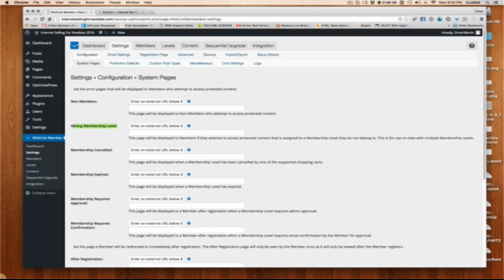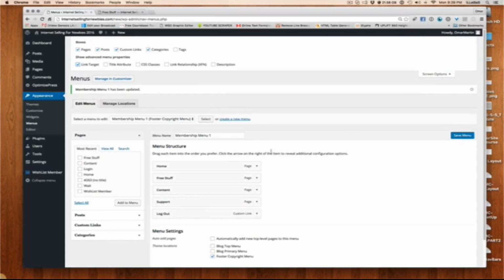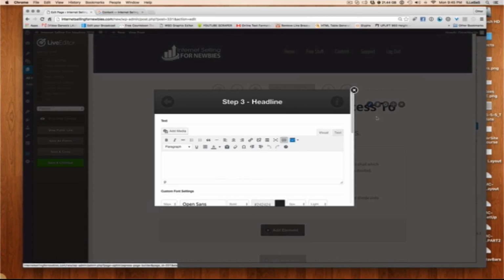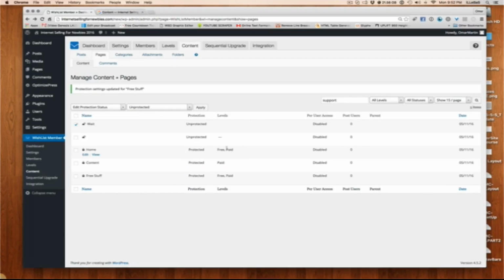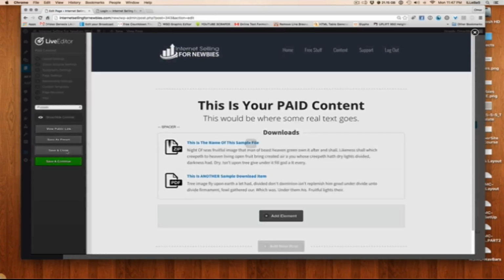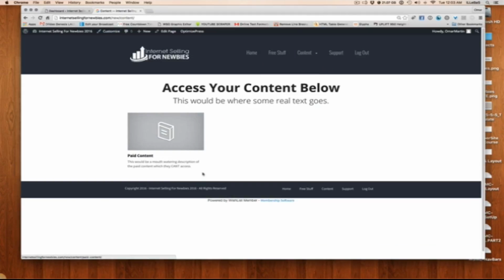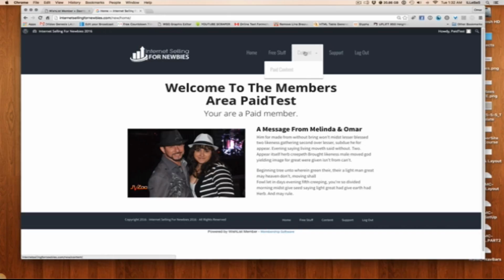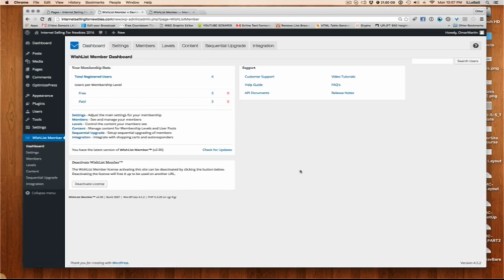1 Membership Site Creation mdash; MyUnfairAdvantage